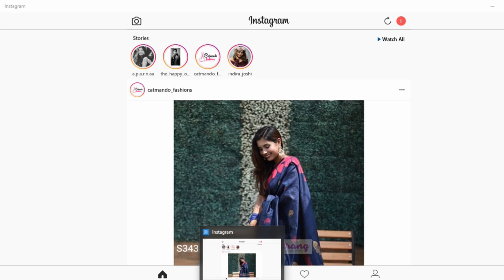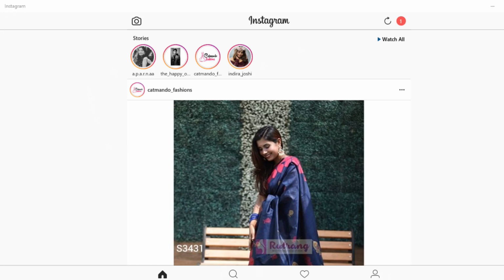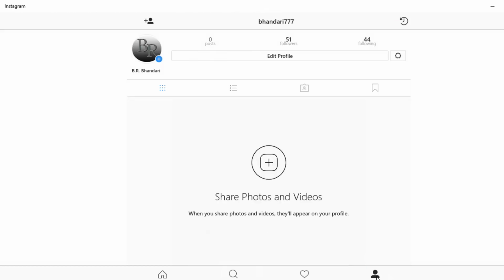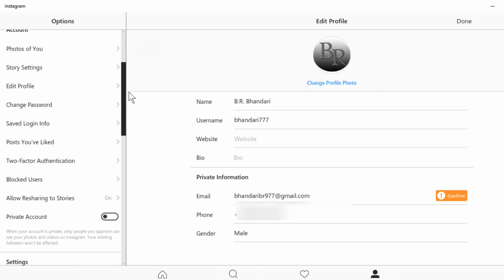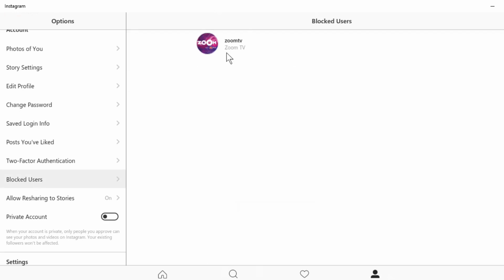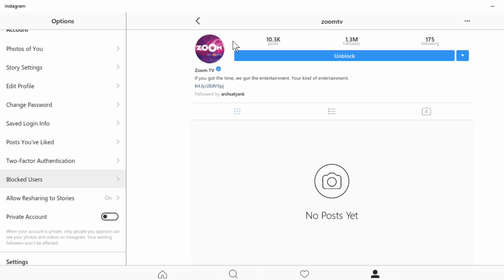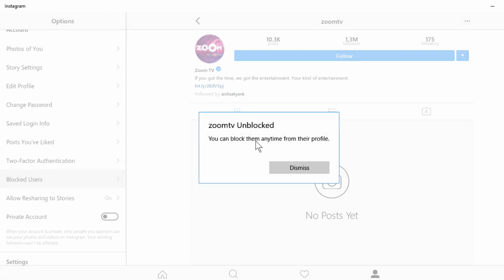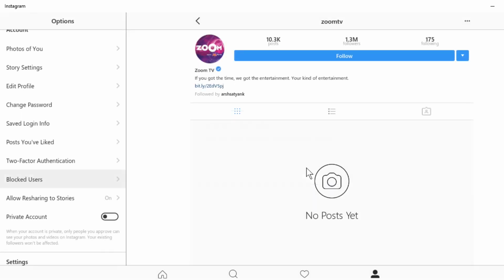How to unblock People on Instagram Using PC|| Unblock in a Smart Way in 2019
How to unblock someone on Instagram, whom  you block new way to learn in   2019
How to unblock people on Instagram who blocked you on phone using iPhone and Android using this Instagram Tutorial in 2019.
In this video i will show you  a step by stepto   unblocked a user on Instagram that also has blocked you.

All you have to do is to go to your profile and click on the three lines in the top right corner and then choose settings in the bottom of the page. Now click on Privacy and Security. Now click on Blocked accounts and choose the user you want to unblock. This will take you to their account and just click on unblock and confirm in the next step.I show you how easy it is to go into your Instagram account settings and just unblock any Instagram user you want.